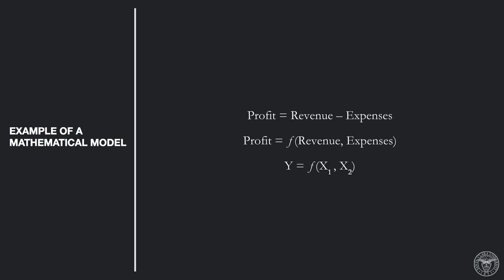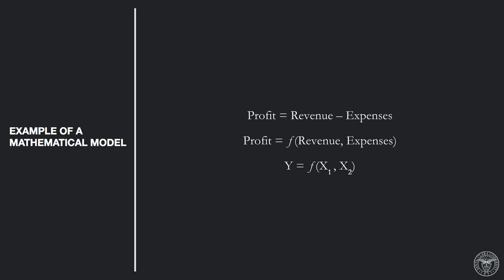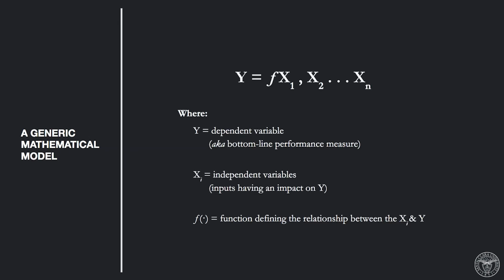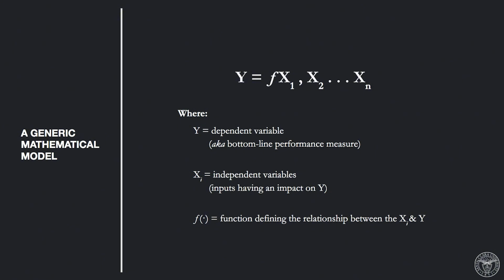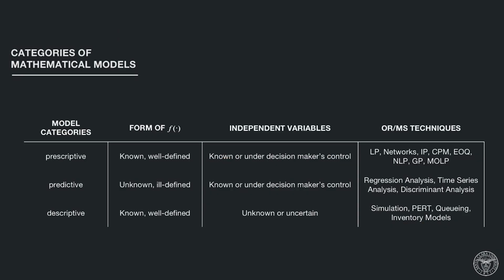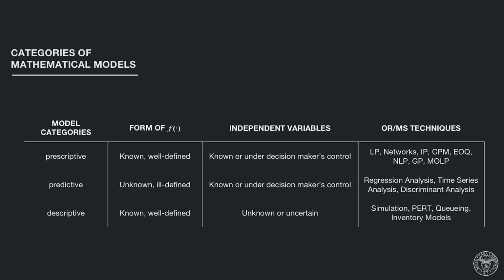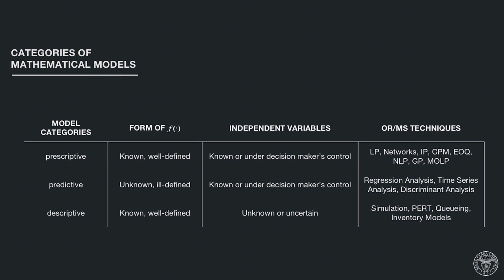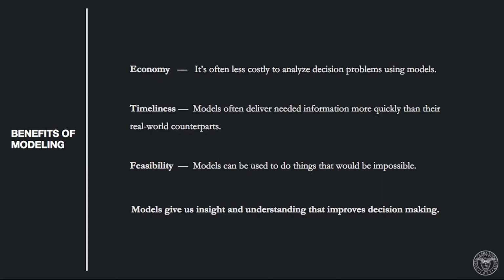omis3202 m1 lecture2 Source updated